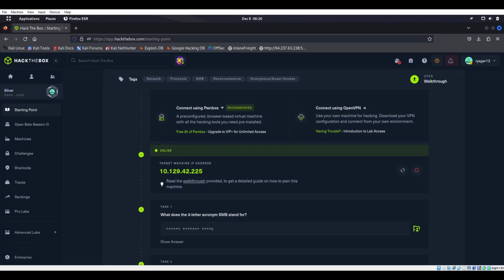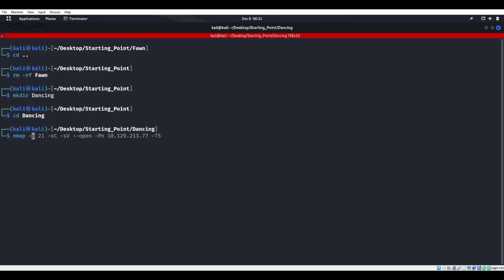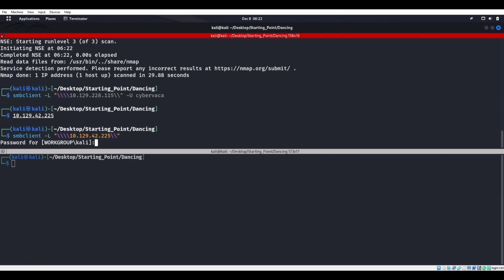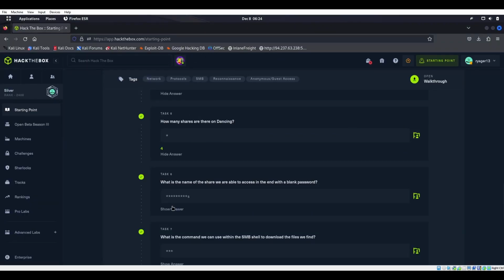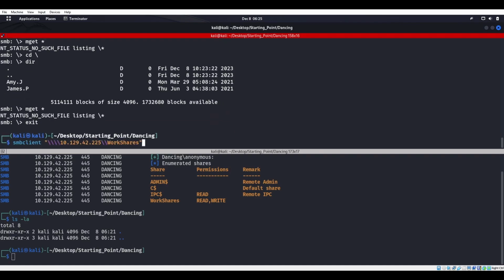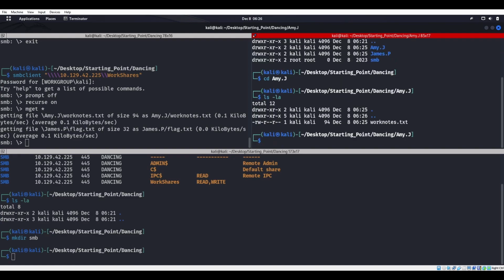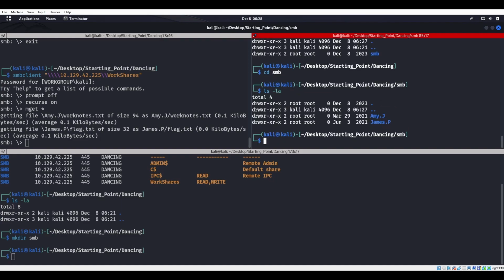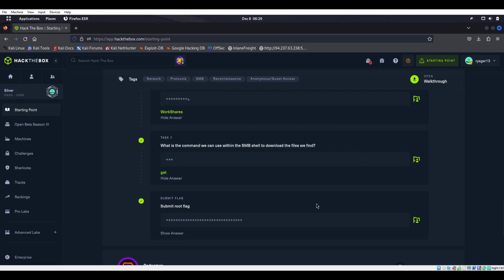HTB Starting Point: Dancing (Video 3)